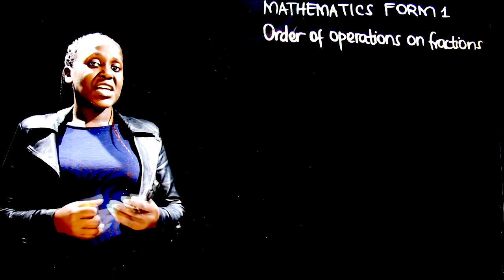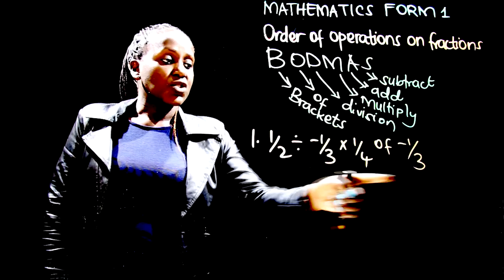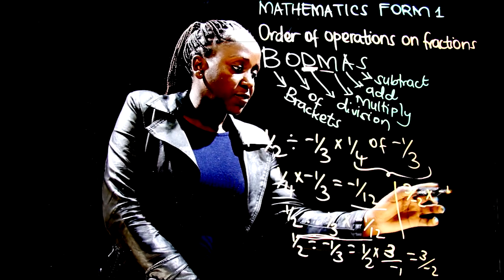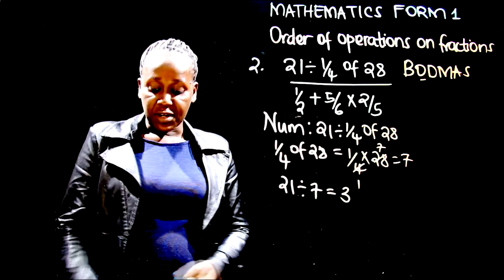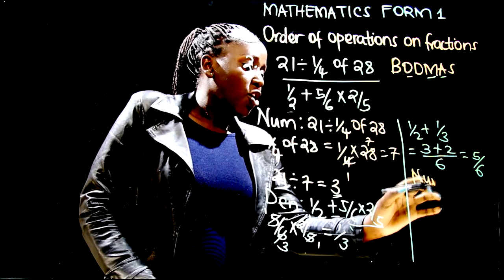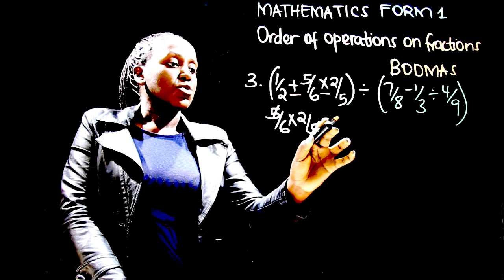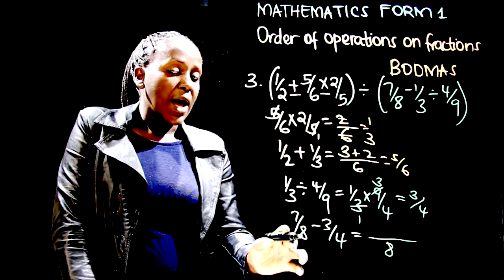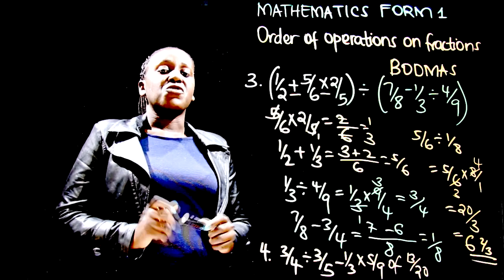Form 1 Math Teacher Agnes Mugo - Order of Operations on Numbers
Order of Operations on Numbers